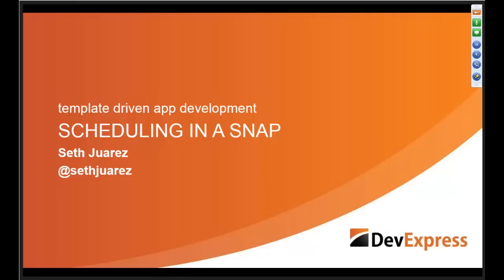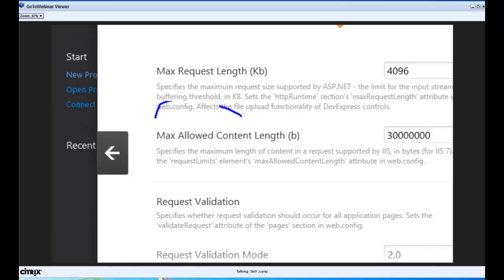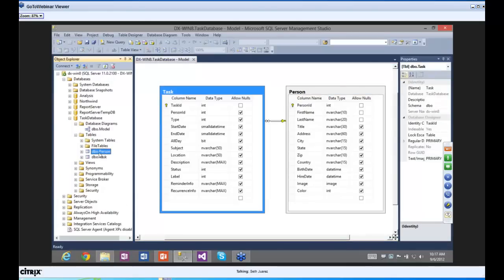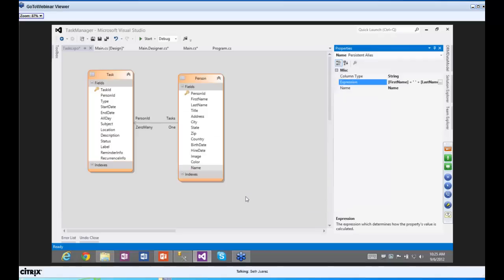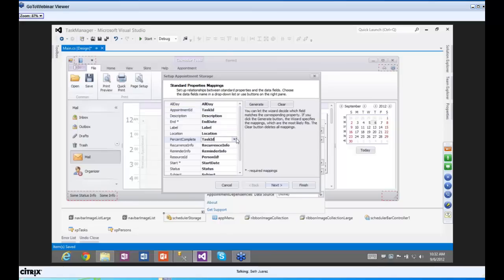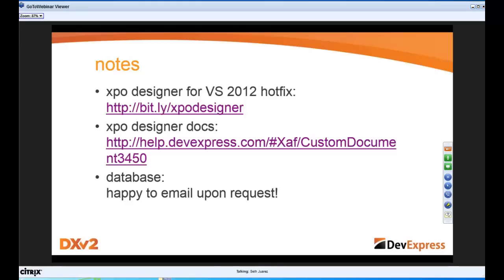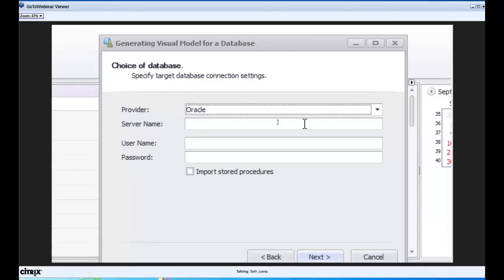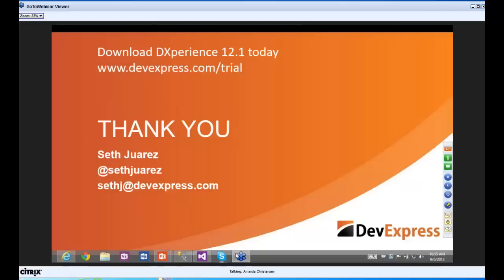Template Driven App Development: Scheduling in a Snap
In this webinar, Seth Juarez will demonstrate our Outlook inspired application template in DXperience 12.1, released as part of our next generation of developer tools: DXv2.  Get your projects up and running faster with our series of templates that deliver a visually appealing starter app that can be expanded into a full app to meet your business needs.

-See how easy it is to get started building frequently requested applications using DevExpress tools

-Learn how our new project templates simplify the most important aspects of development